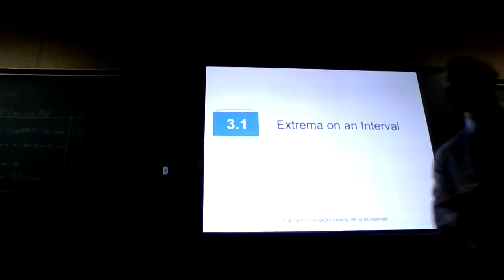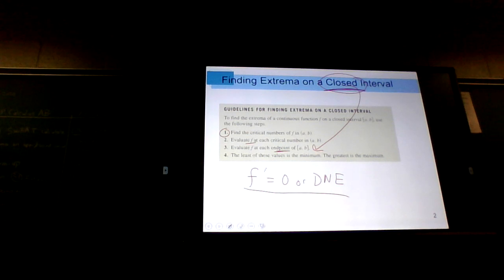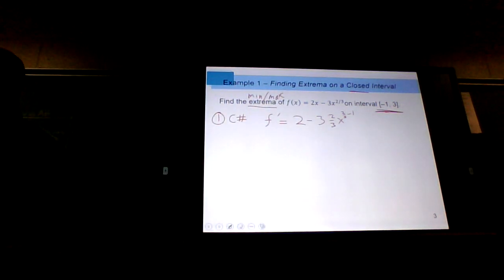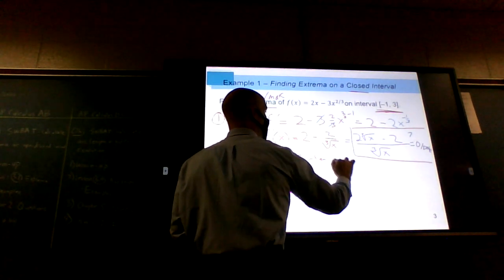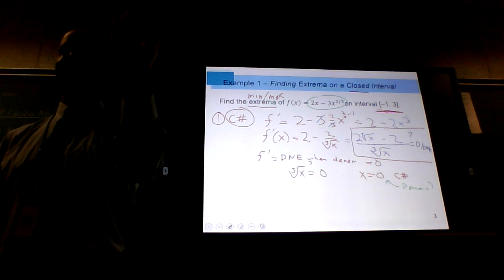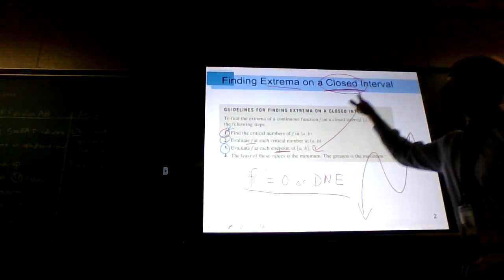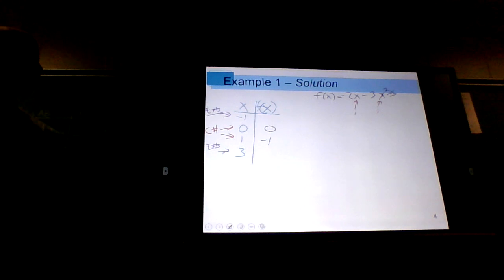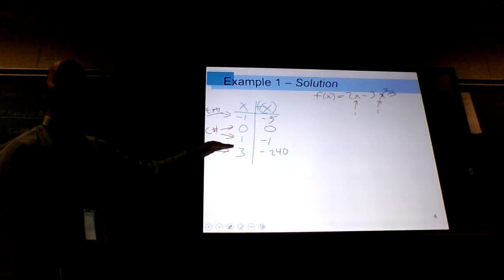AP Calc AB Class - Oct 26, 2020 - 3.1 Extrema